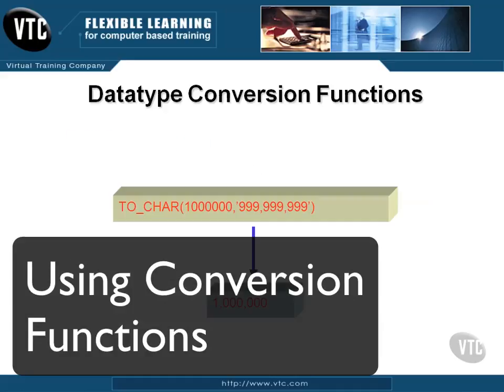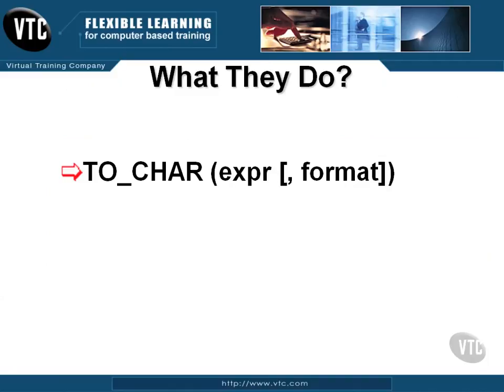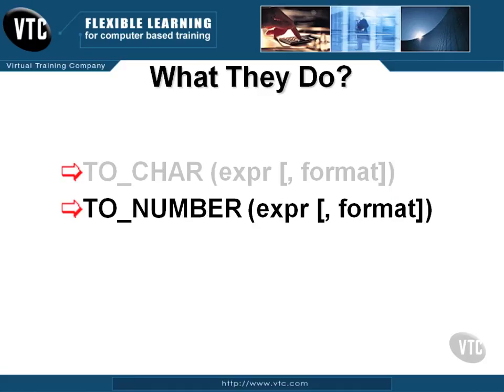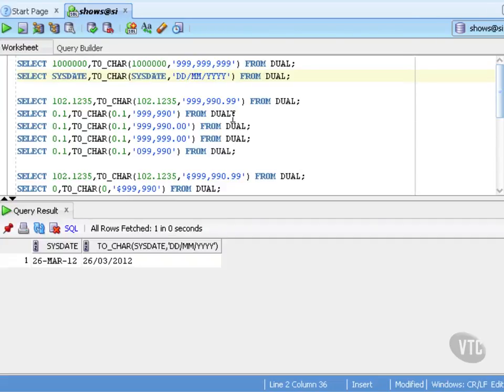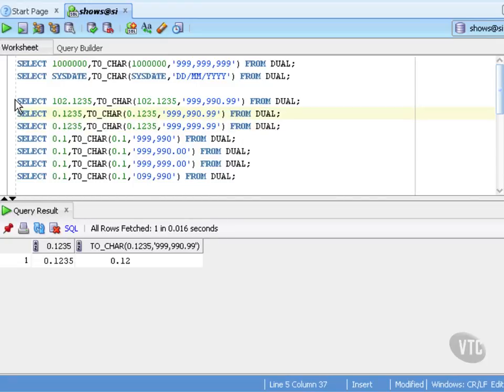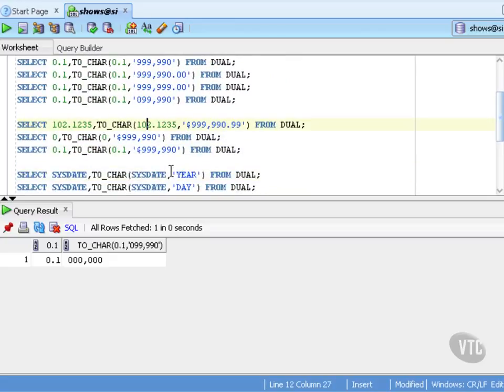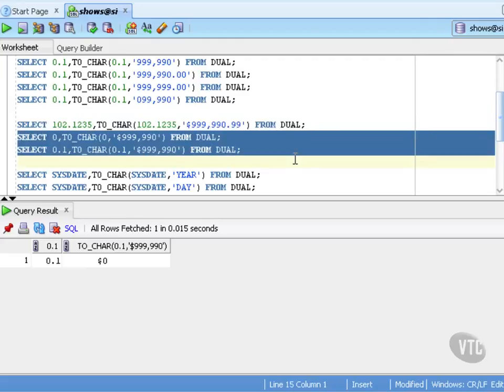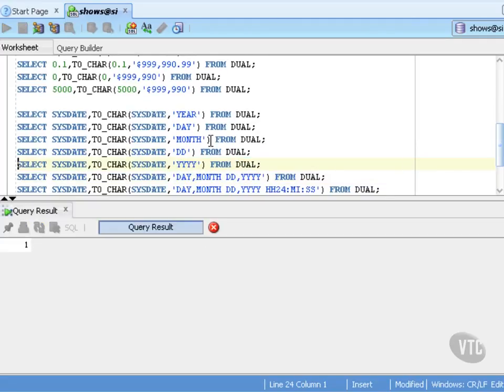105 Using Conversion Functions